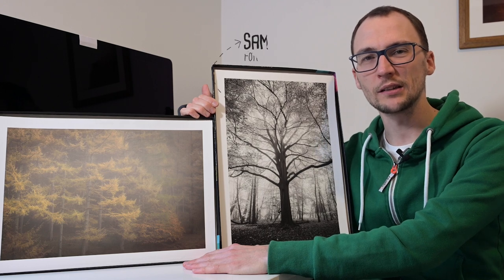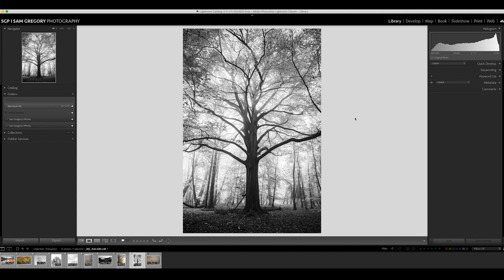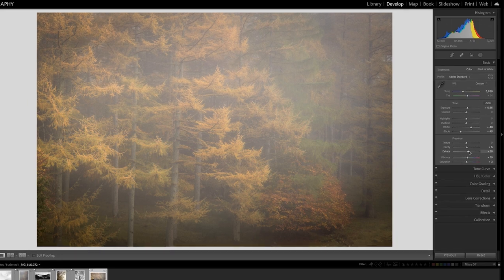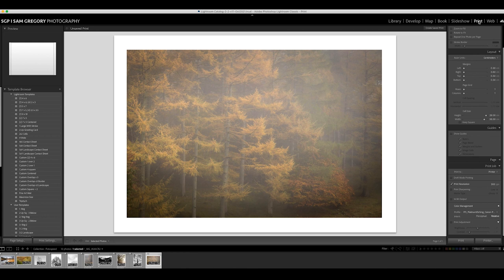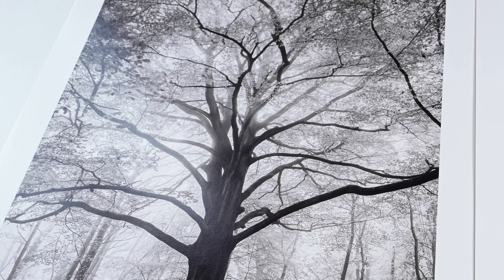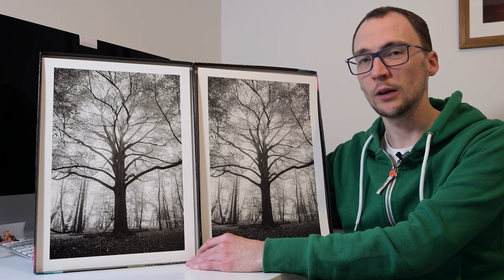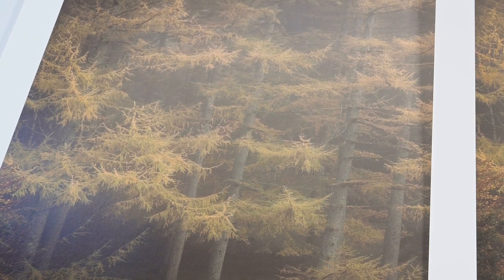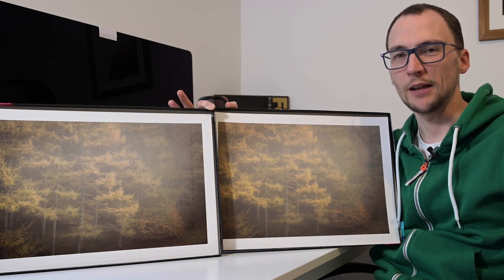Legacy Gloss vs NST Bright White Paper - Fotospeed | Paper for Fine Art & Photography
In this video join Sam Gregory in his continuing series of looking at and comparing Fotospeed paper and asking the question, Which paper should we be using? This week Sam talks through the differences between our Fotospeed NST Bright White and Legacy Gloss papers and which is right for your type of work.

Printer used:
Canon Pro-300